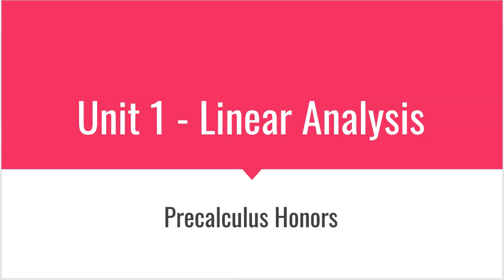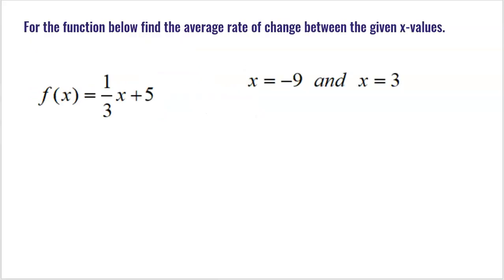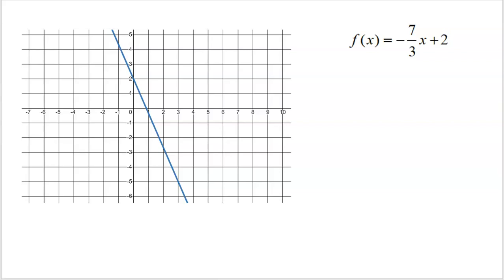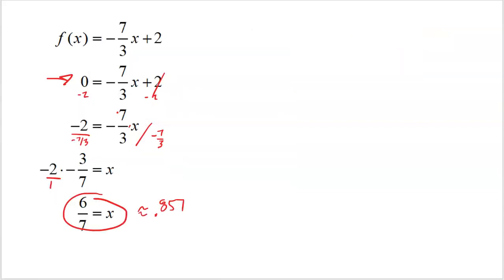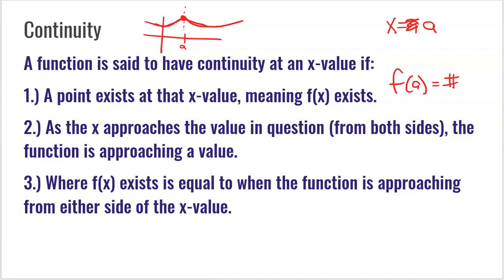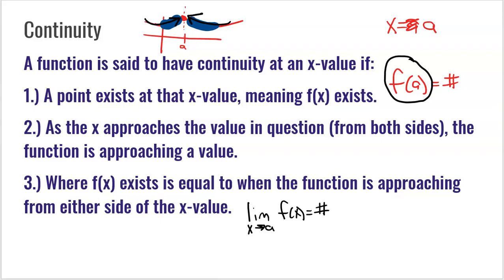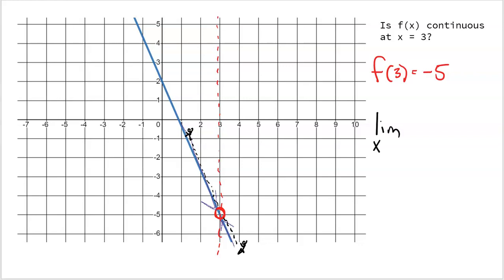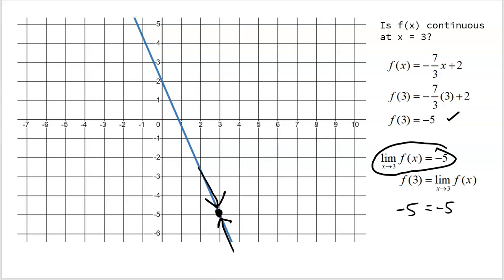Linear Analysis Video 1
In this video you will learn about rate of change, solutions, and continuity